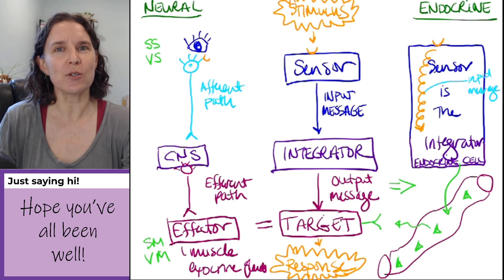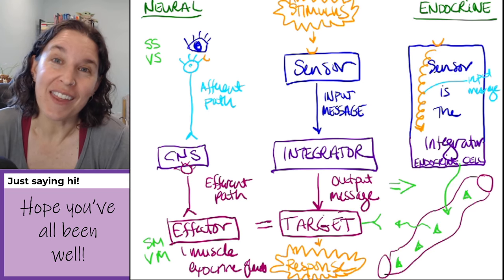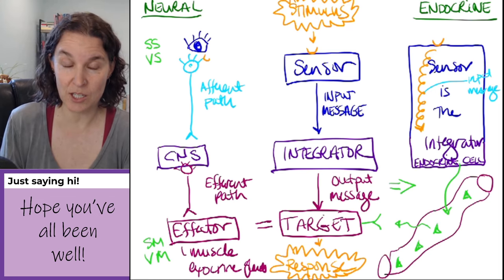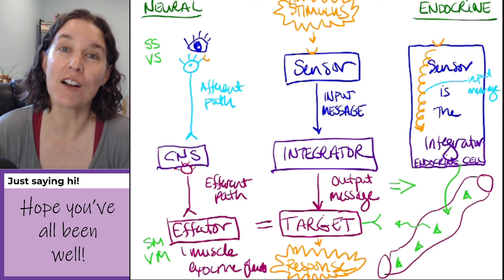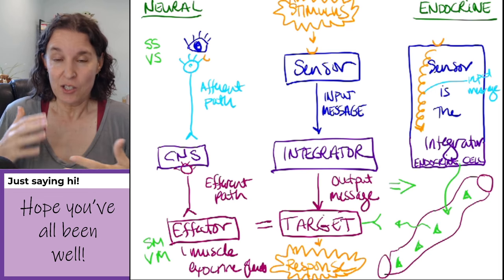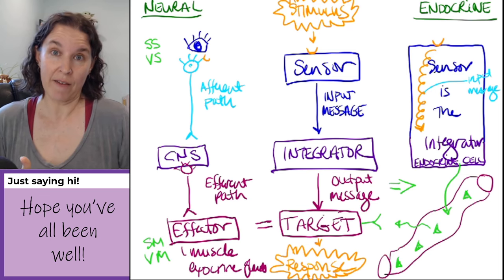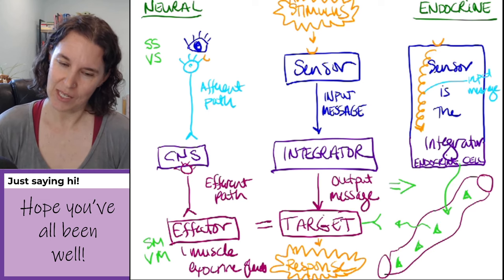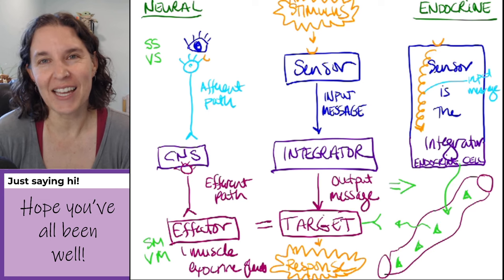YouTube update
Just a quick update full of excuses why I've not yet re-recorded all my videos. Ahem.